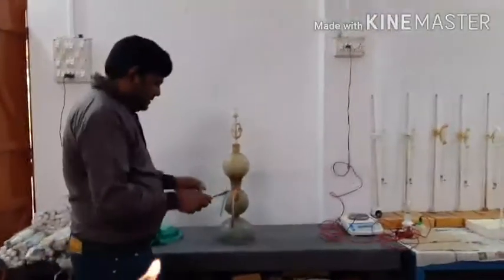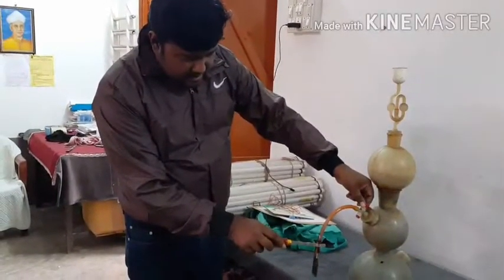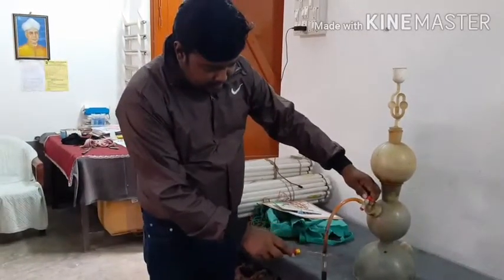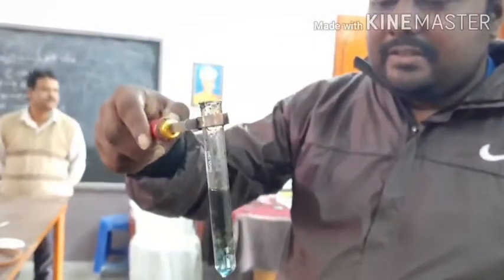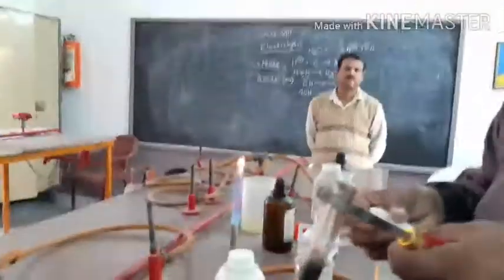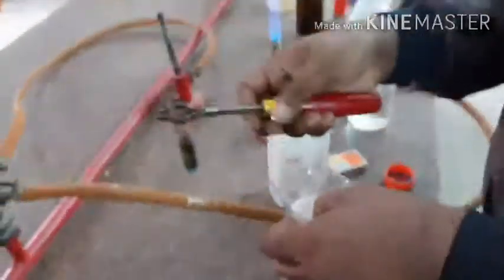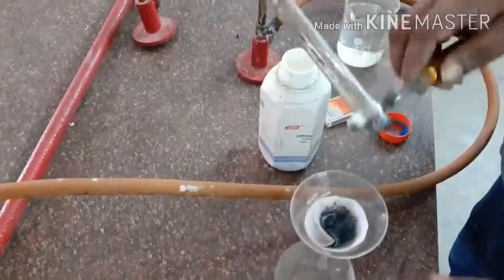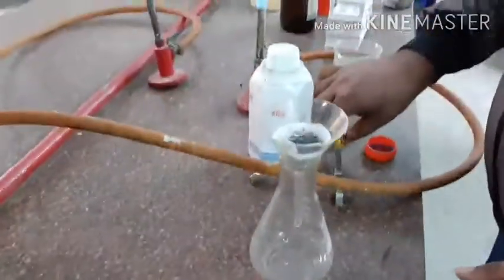Salt Analysis with unknown sample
Unknown Salt Analysis